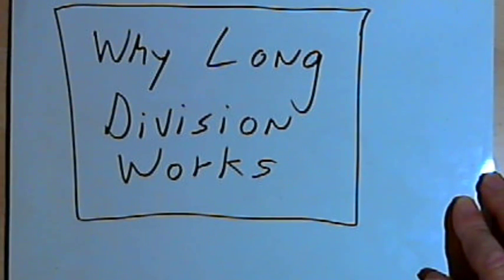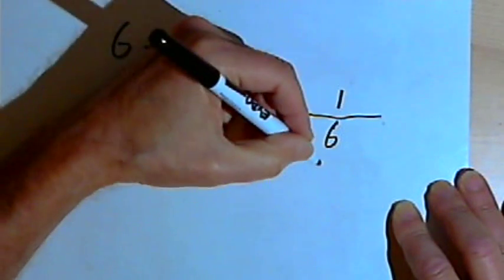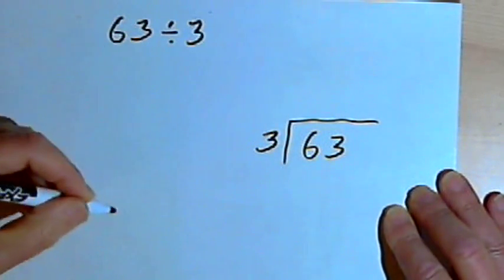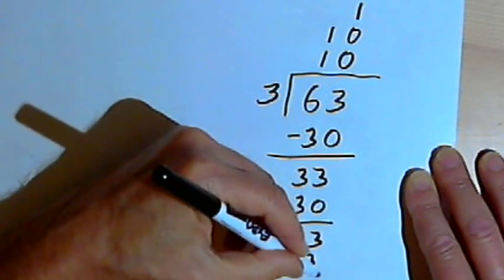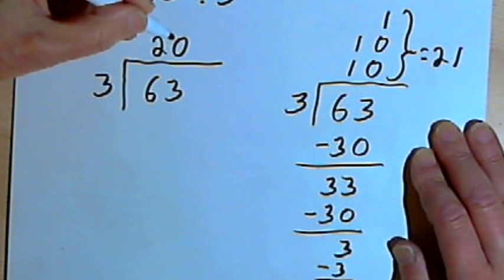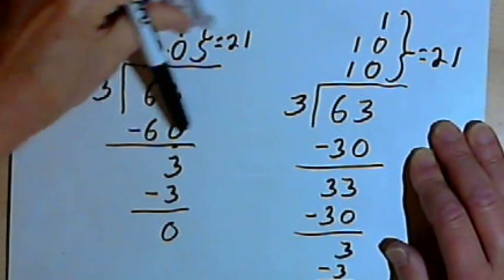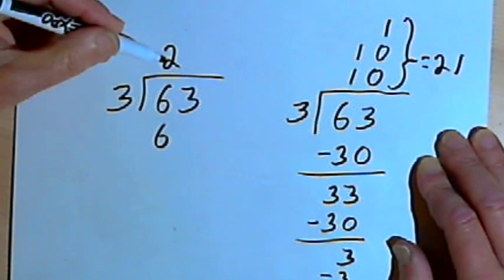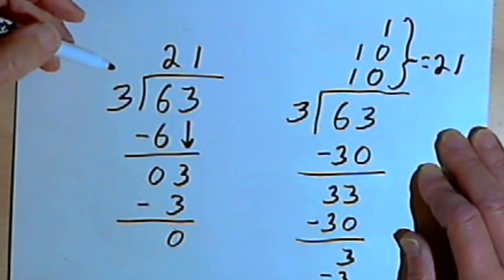Why Long Division Works 127-2.12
An explanation of why the long division algorithm works. This video is provided by the Learning Assistance Center of Howard Community College. For more math videos and exercises, go to HCCMathHelp.com.